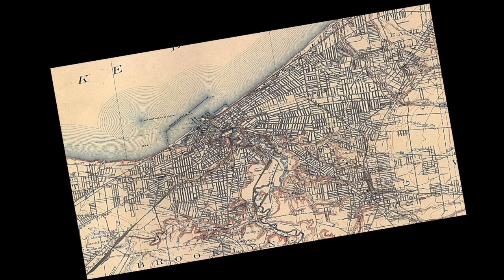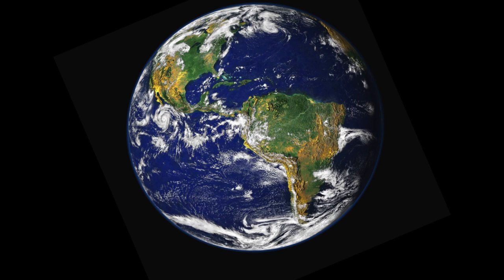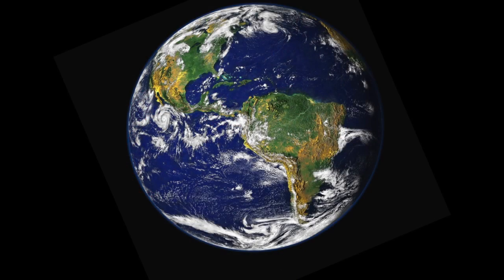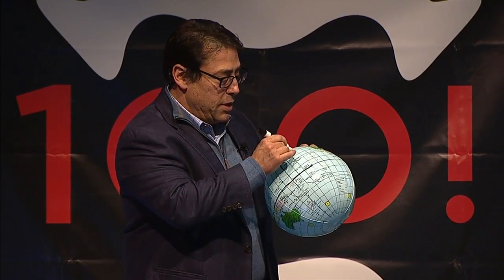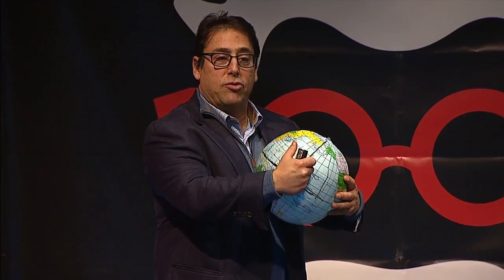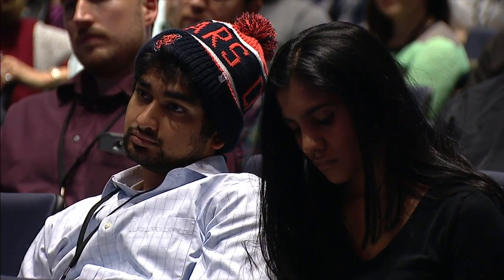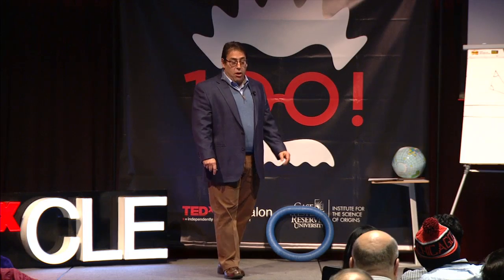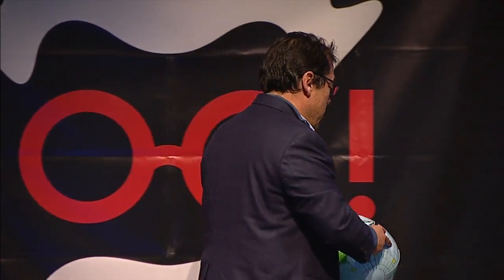How Big is Big? Listening for the Shape of the Universe | Glenn Starkman | TEDxCLESalon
Glenn Starkman is Professor of Physics and Astronomy and director of the Center for Education and Research in Cosmology and Astrophysics at Case Western Reserve University in Cleveland, Ohio.

Glenn Starkman is Professor of Physics and Astronomy and director of the Center for Education and Research in Cosmology and Astrophysics at Case Western Reserve University in Cleveland, Ohio. He also directs the Institute for the Science of Origins, a partnership of CWRU, the Cleveland Museum of Natural History, and ideastream, Northeast Ohio’s public media umbrella organization. As Director of the Institute for the Science of Origins, Glenn hosts the weekly Origins Science Scholars lecture series and the accompanying Origins television series on WVIZ/World.